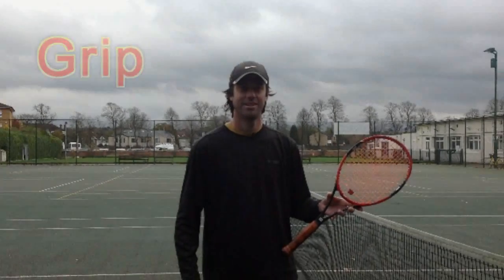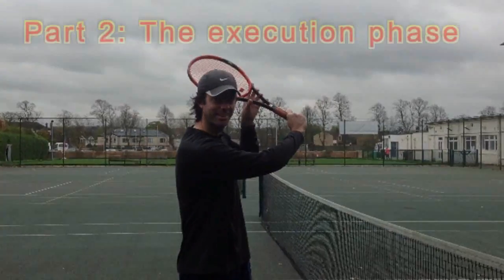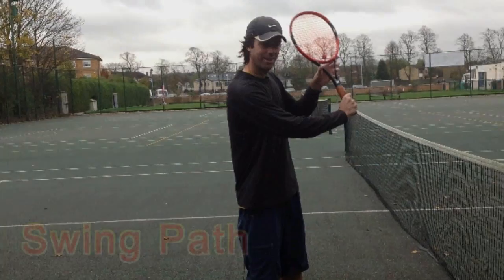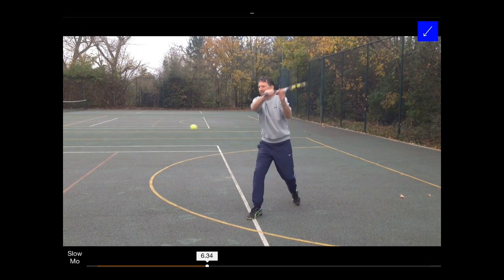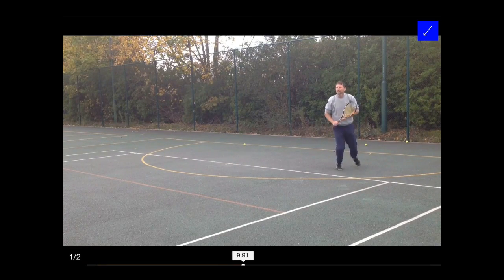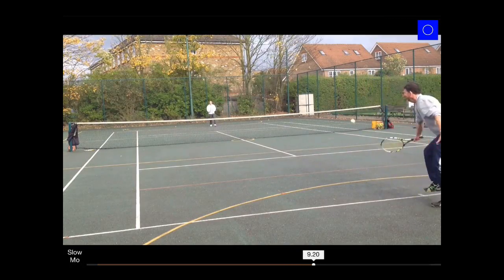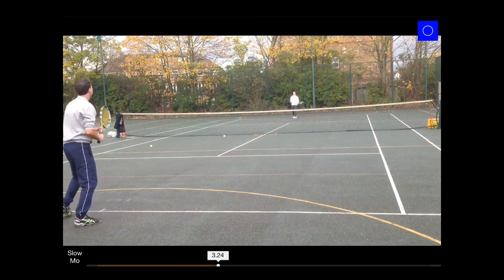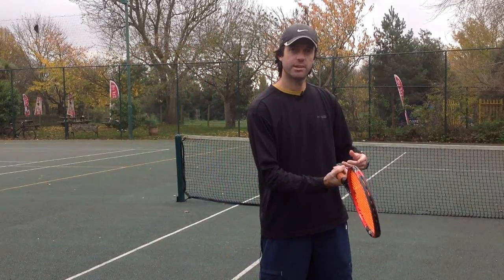Tennis - Backhand Slice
A look at the backhand slice, and also the drop slice, a shot that I believe is the most under-used shot in the game today! Project 15 Video 42